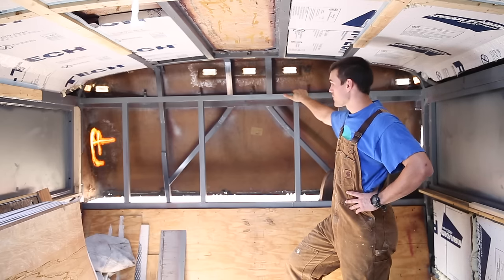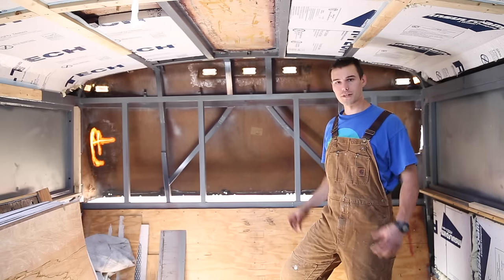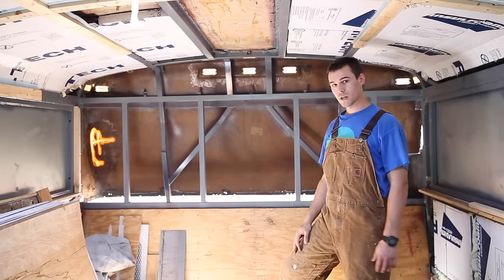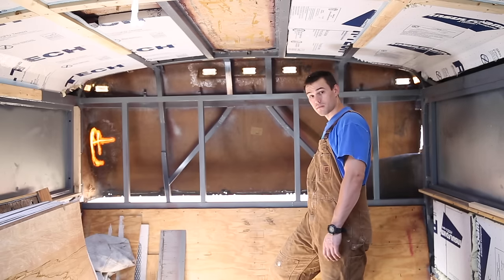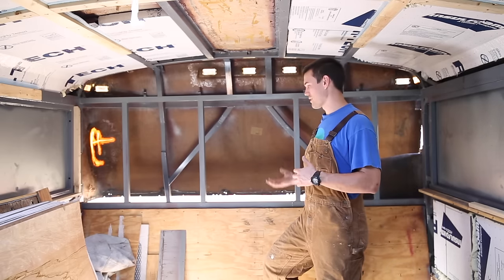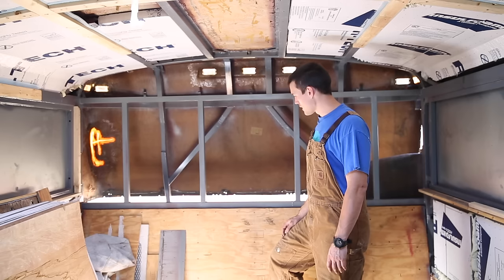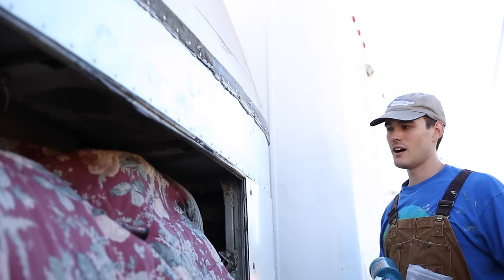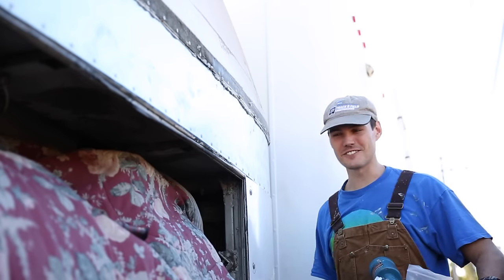Bus Conversion Tiny House #29 Sealing Fiberglass and Metal Cap Enclosure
We've been working on closing up the back of the bus. The fiberglass cap has been patched where the old marker lights were, most of the gap from the roof raise has been sealed, and metal supports were welded in the back for structural and framing purposes. We decided not to use the strong ties because after we mounted the sheet metal and adhered it to the VHB tape, the metal was rigid enough over such a short span. Between the VHB, Sikflex 221 and stainless steel rivets, we felt comfortable with the end results